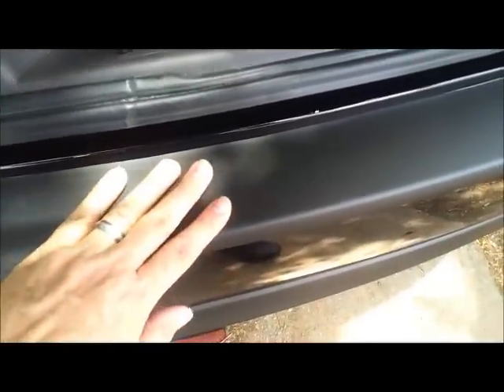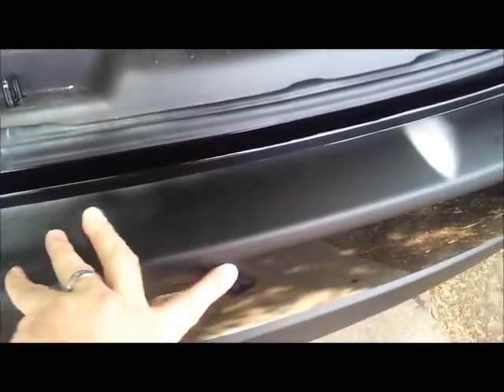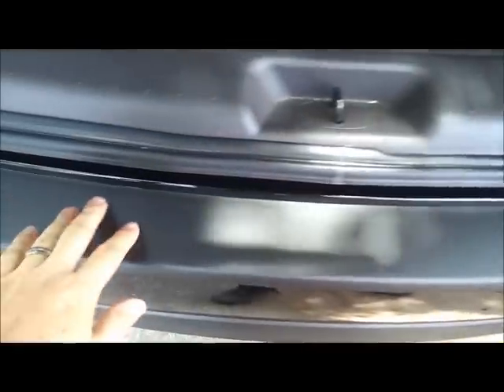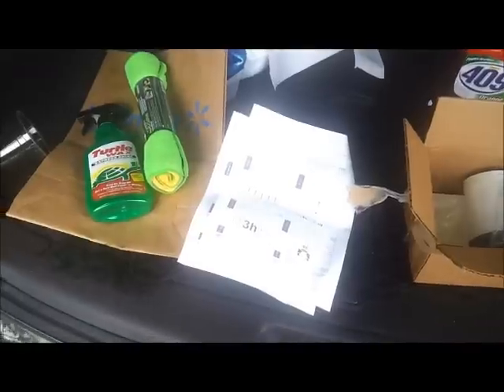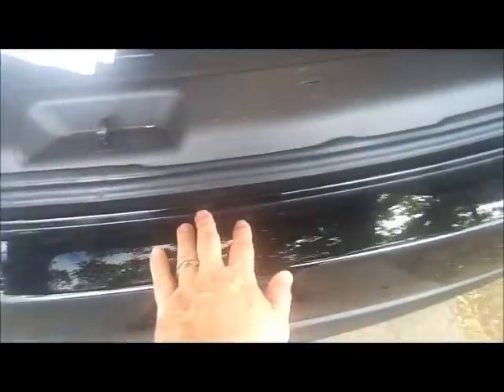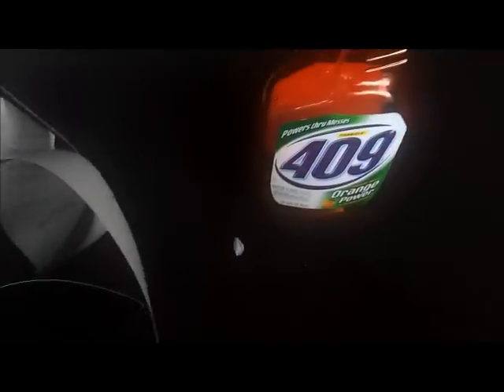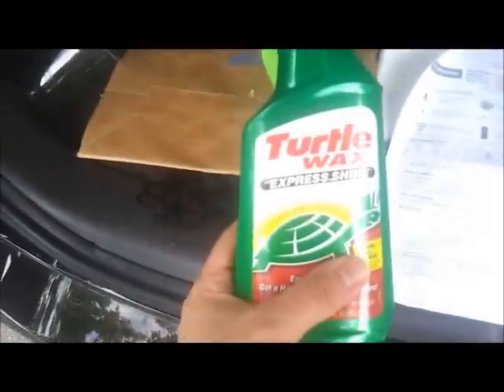Install Of Rear Bumper Scratch Guard 2012 Hyundai Santa Fe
Part only available in Canada Hyundai